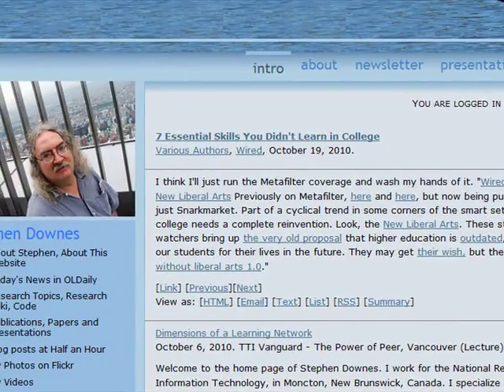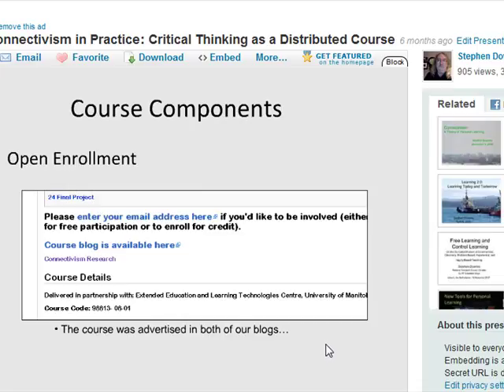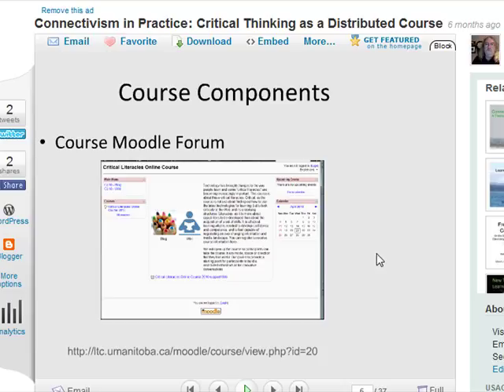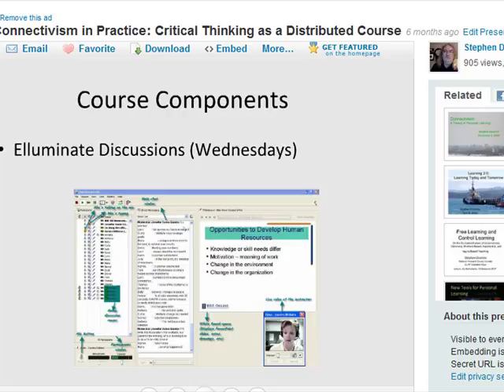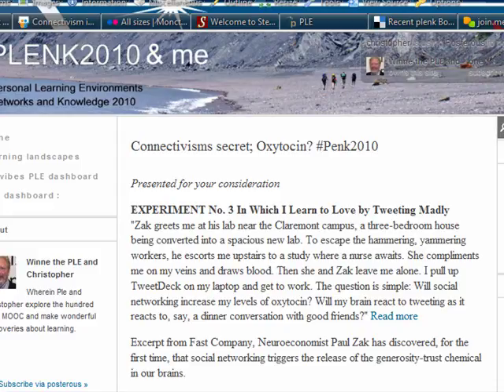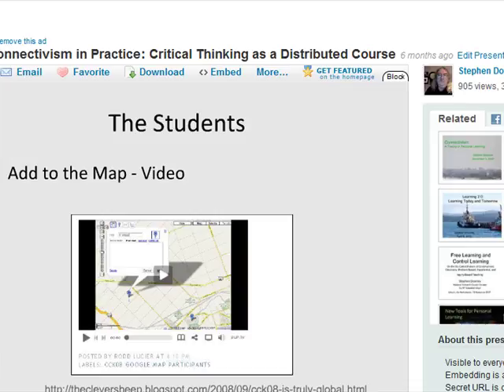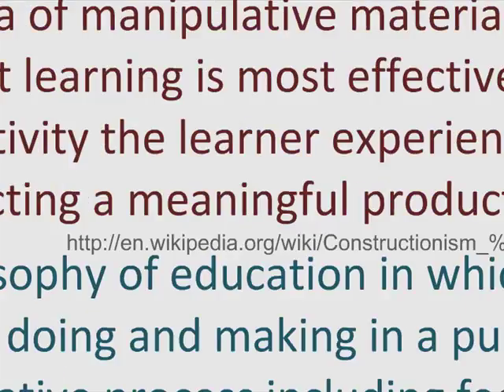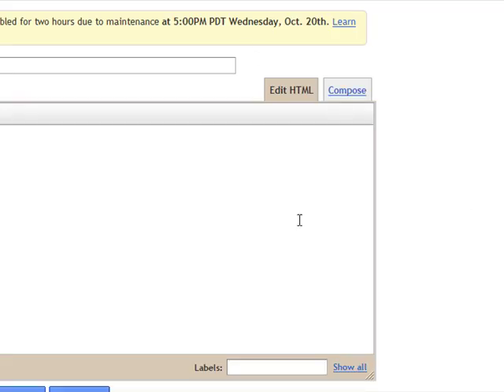Personal Learning Environments and PLENK2010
I describe the organization of connectivist courses such as CCK08 and PLENK2010, demonstrate some of the technology, and discuss some of the thinking behind the design. Presented October 20, 2010.